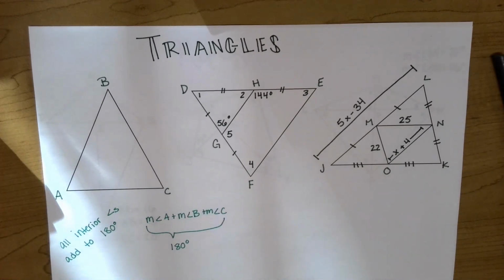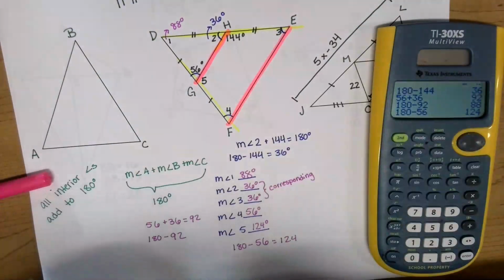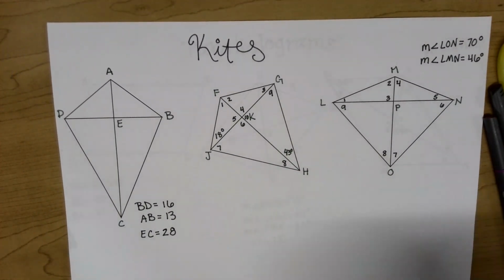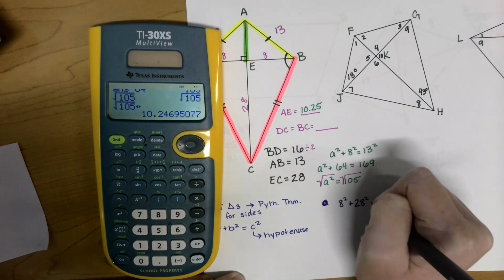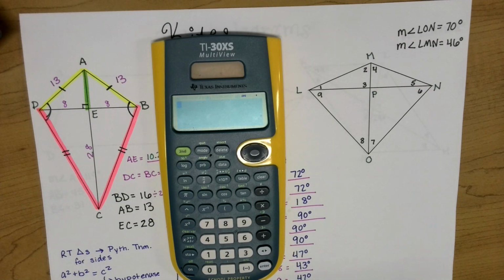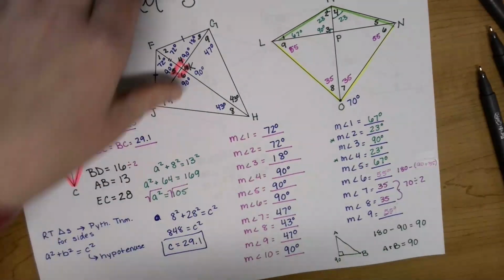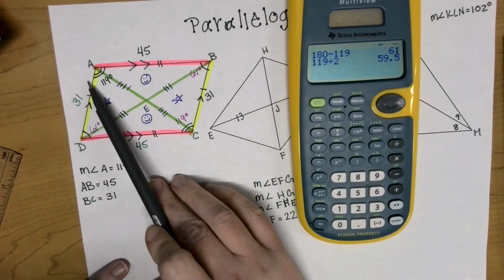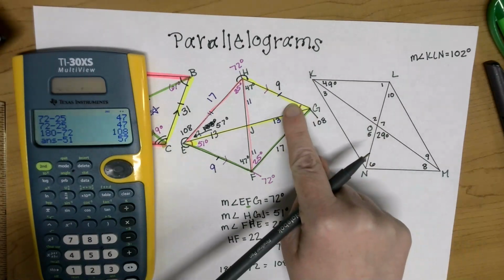Angles in Quadrilaterals Practice